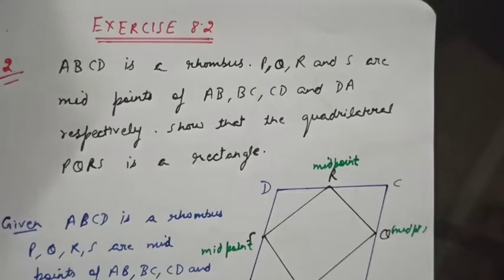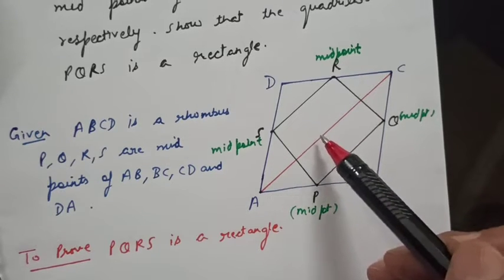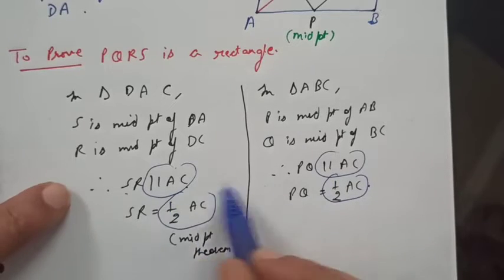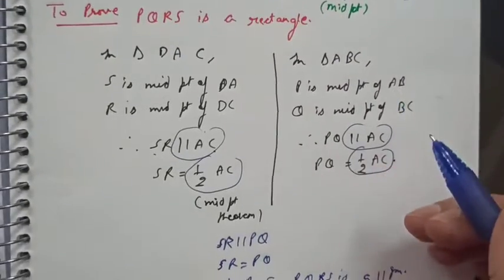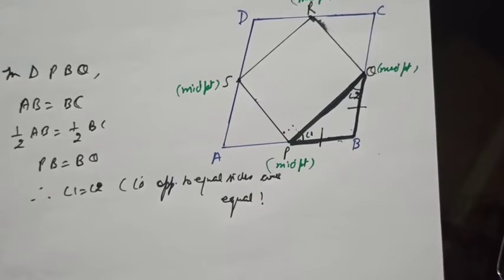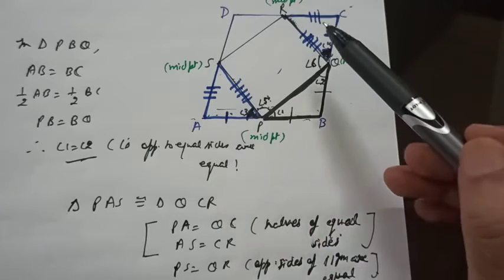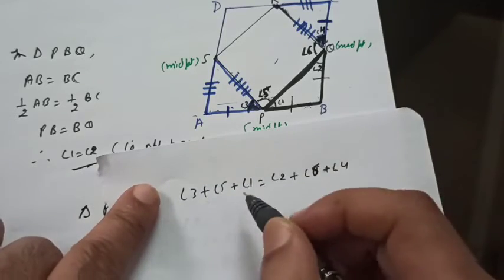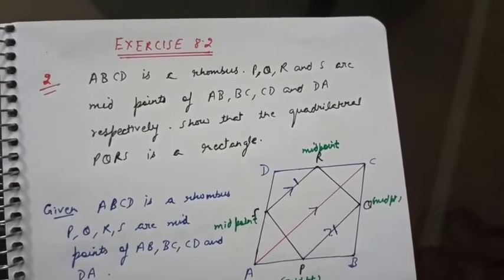Exercise 8.2 question 2